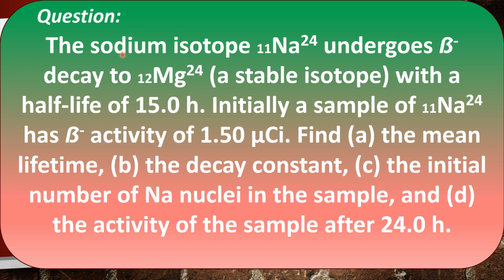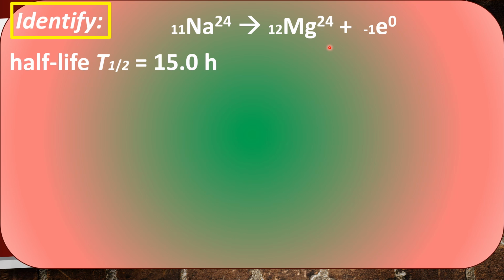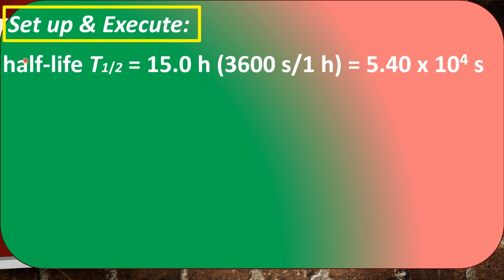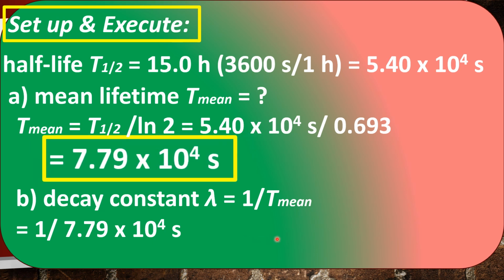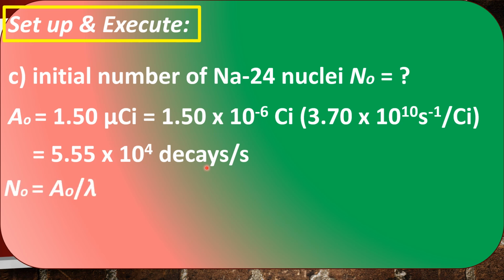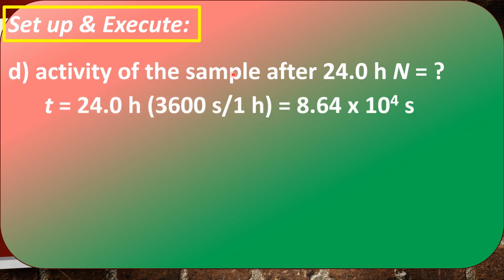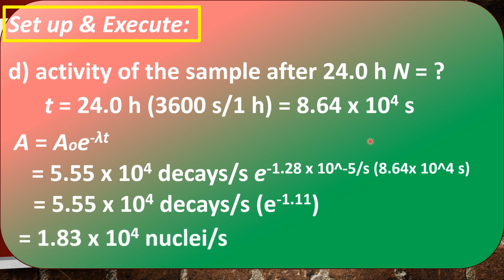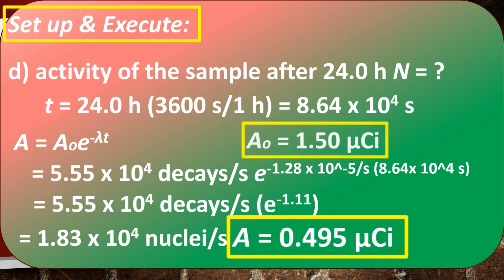Radioactivity of a Beta Minus Emitter (Solved Problem)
This video tutorial is a sequel to a previous upload titled Nuclear Transformation where alpha decay was the emphasis. This time we look into the case of a typical example of a radioactive isotope Na-24 emitting a beta minus particle or an electron to become a stable Mg-24 isotope.  Specifically, we  focus on determining a) the mean lifetime of Na-24 isotope given its half-life, b) the decay constant of Na-24, c) the initial number of Na-24 nuclei, and d) the activity of the Na-24 sample after a time of 24.0 hours.